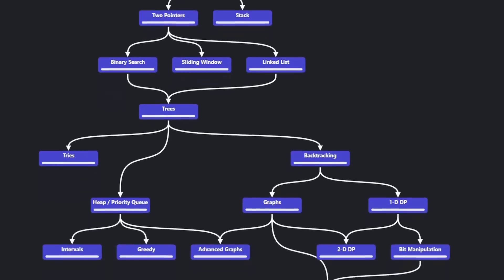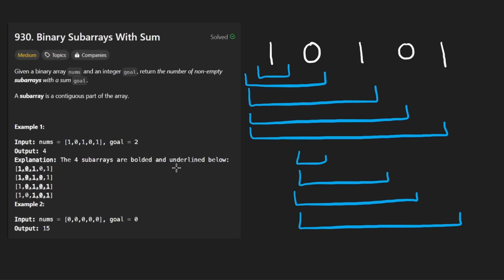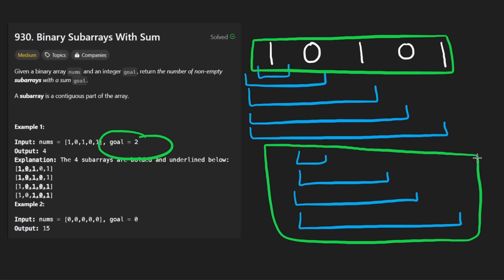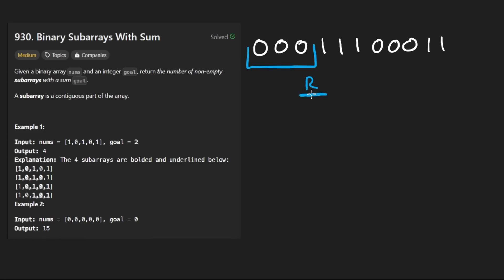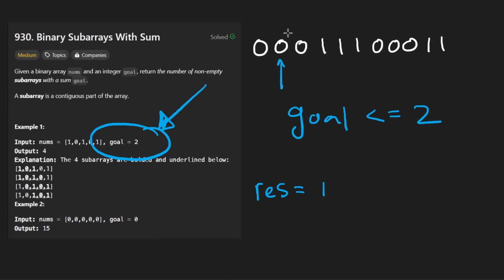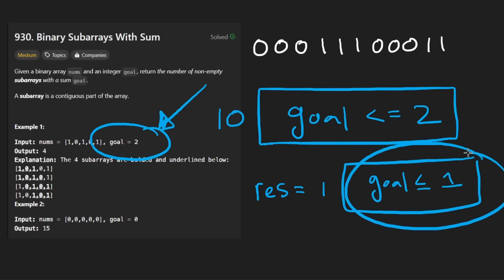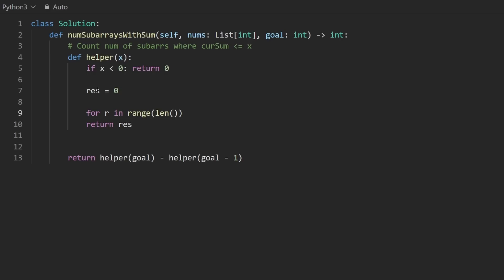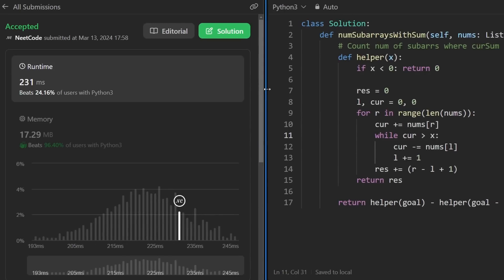Binary Subarrays with Sum - Leetcode 930 - Python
0:00 - Read the problem
0:30 - Drawing Explanation
7:20 - Coding Explanation

leetcode 930